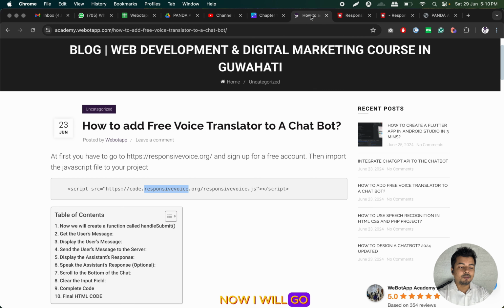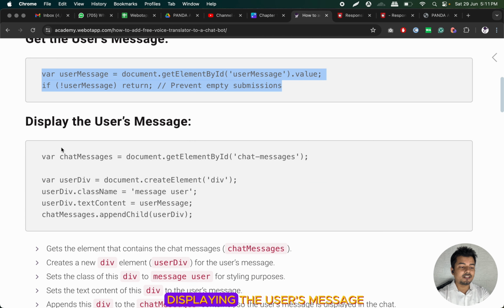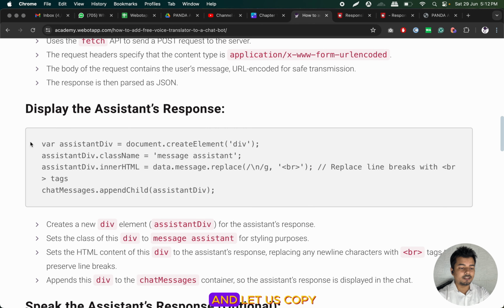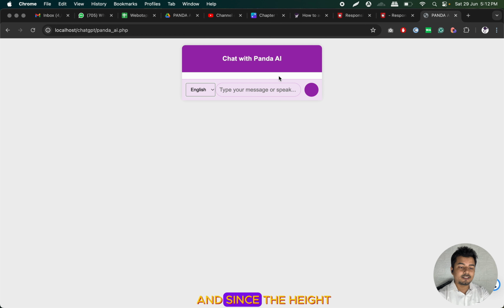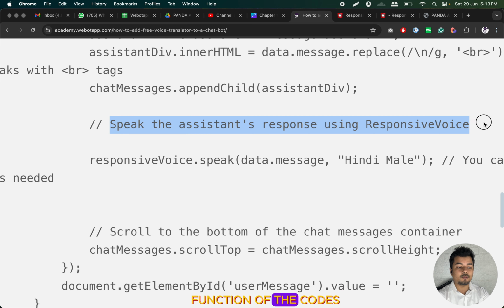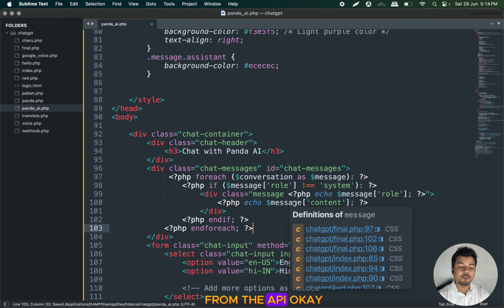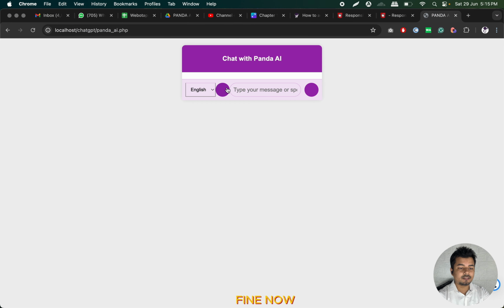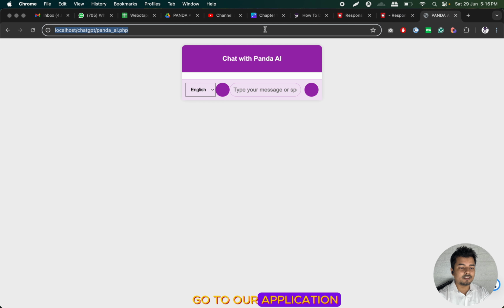Adding Language Translator | Chatbot Tutorial Chapter 4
In this video of chatbot tutorial we will add the language translator in the project. All the apis we have used in this project are available for free.